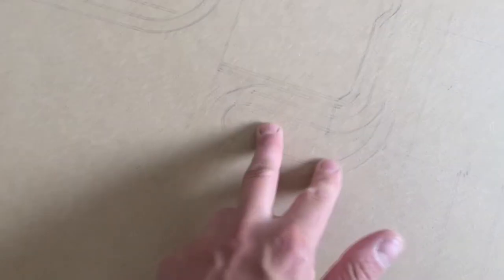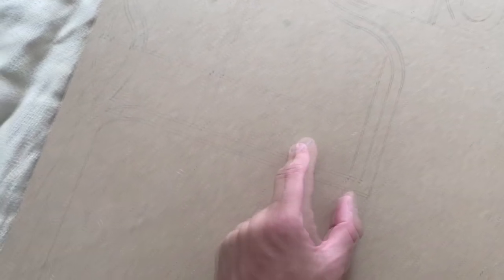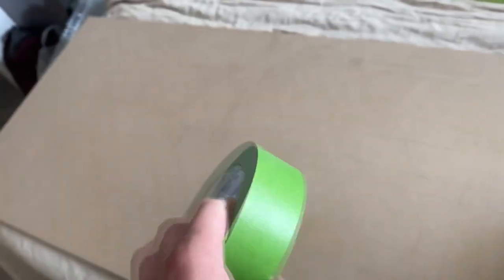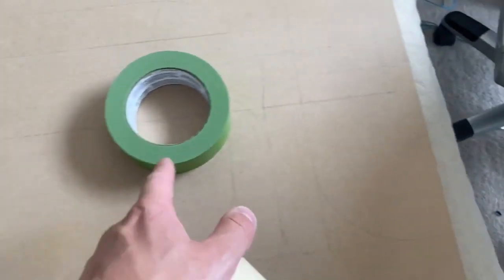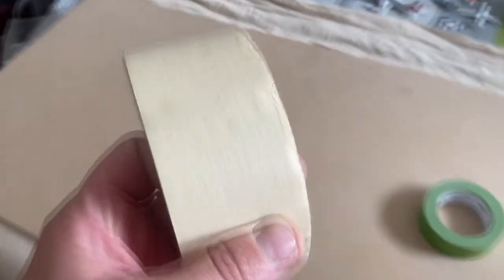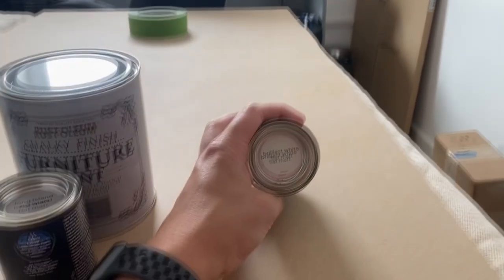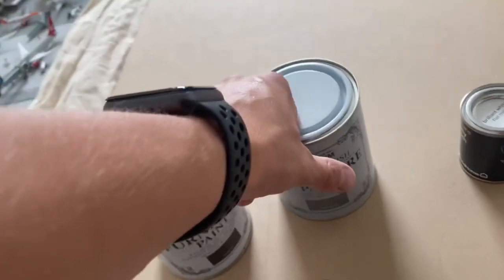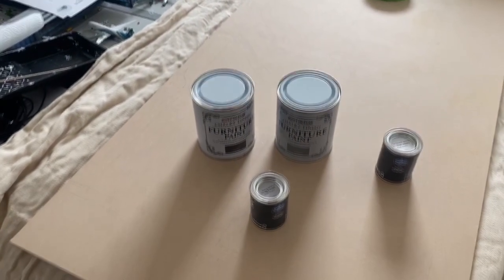Building my NEW Model Airport - Painting the base - 1:400 scale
So originally I didn't plan on making this a tutorial series but I may as well document me making my Australian airport.

Model Airports: @MrEssexGamer
Personal: @The_Jet_mechanic

Fancy saving on your next model purchase? Check out the link below to SAVE at AircraftModelStore.